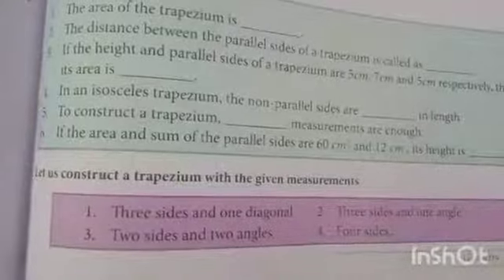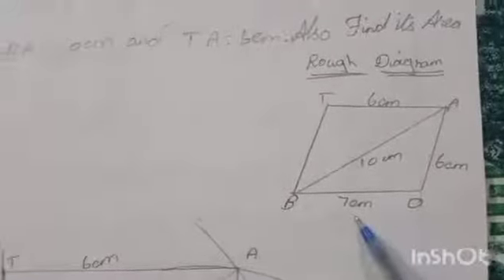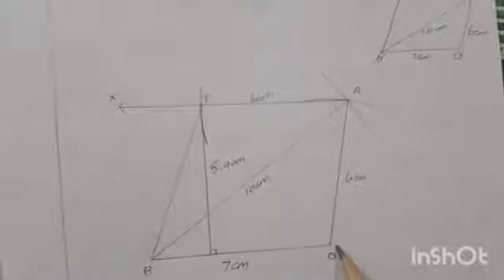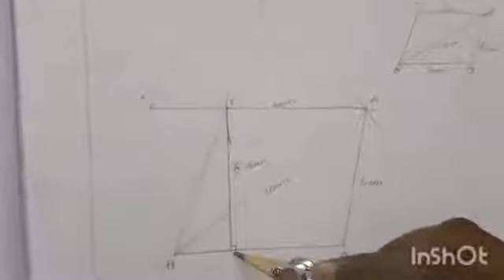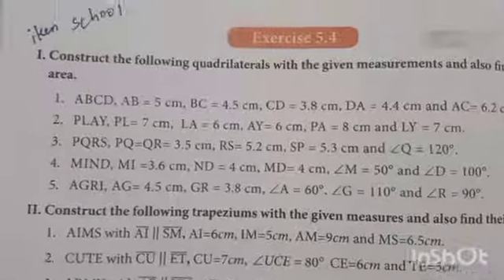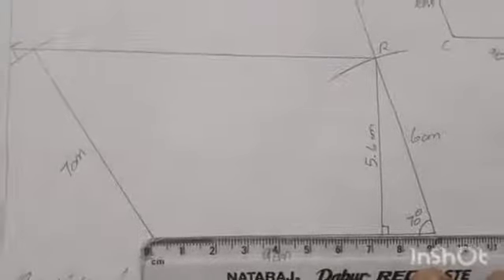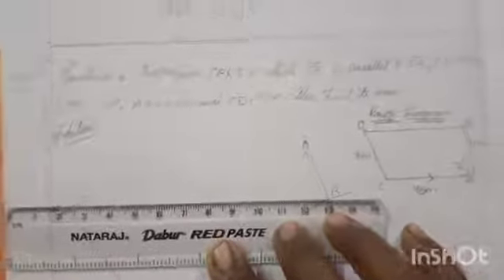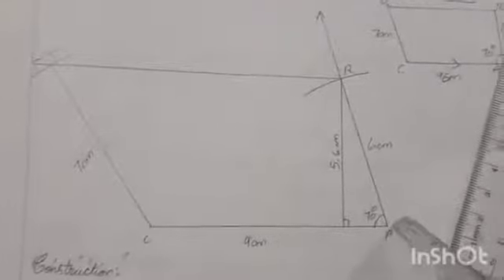8 th maths (practical Geometry - Trapezium)